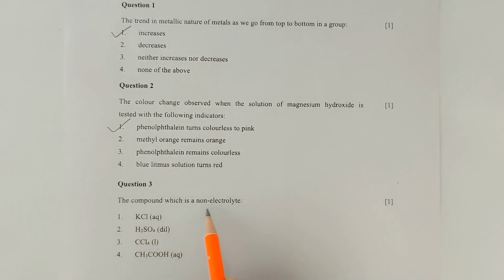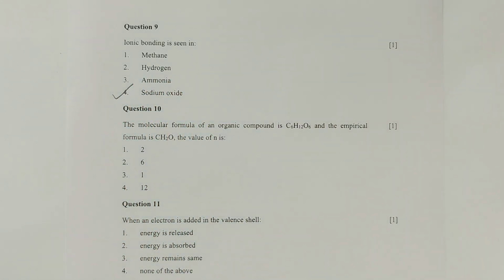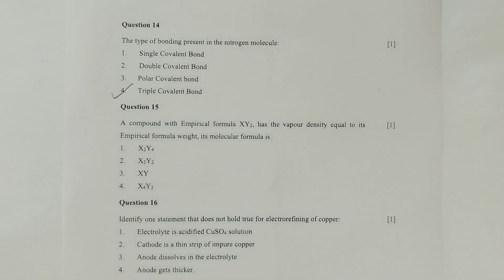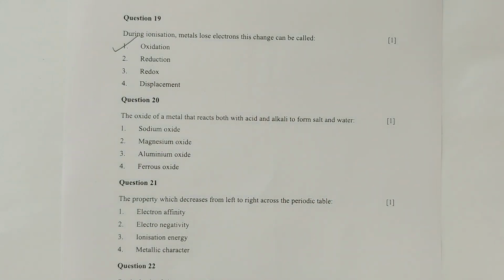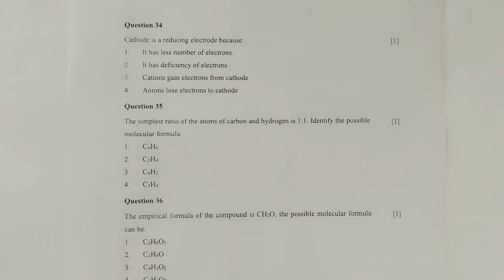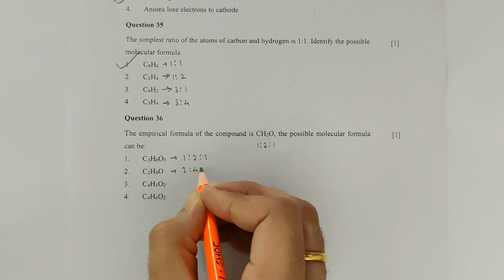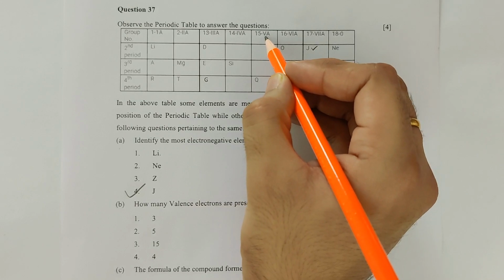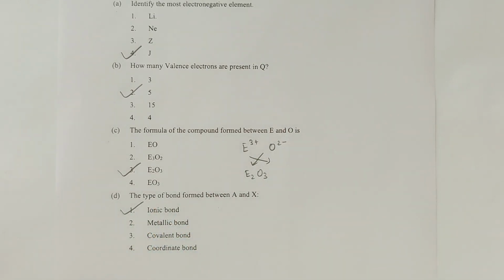Chemistry ICSE Class 10 Semester 1 Exam Pattern | Solved Specimen Question Paper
Topics covered:
Intro: 00:00
Chemistry Semester 1 Exam Pattern: 00:52
Chemistry Solved Specimen Question Paper: 01:34